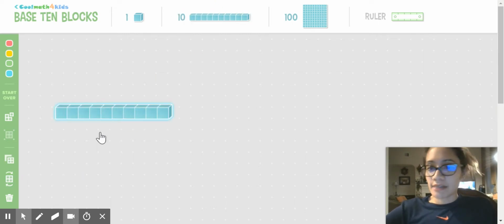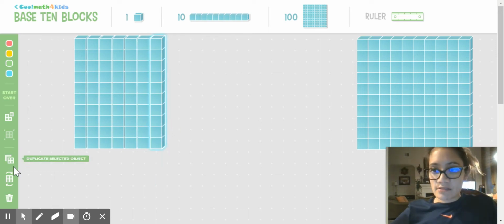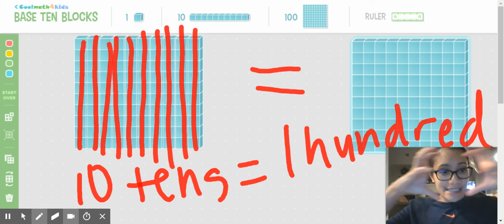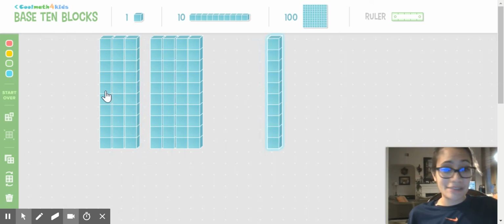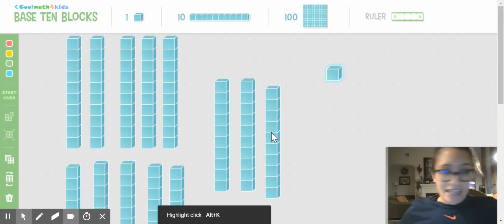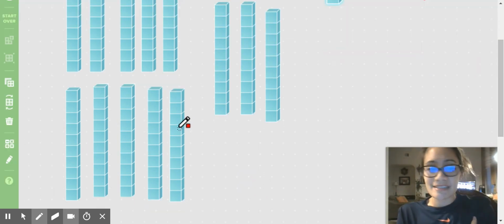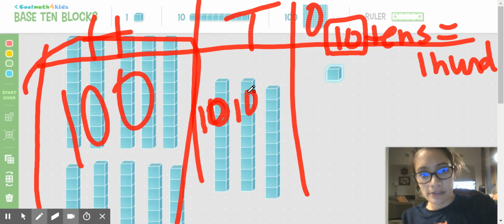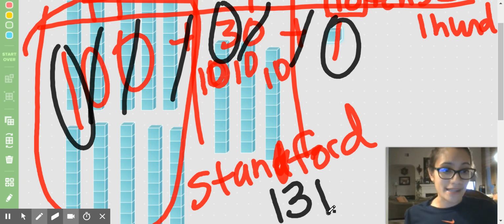Intro to 3 Digit Composing/Decomposing